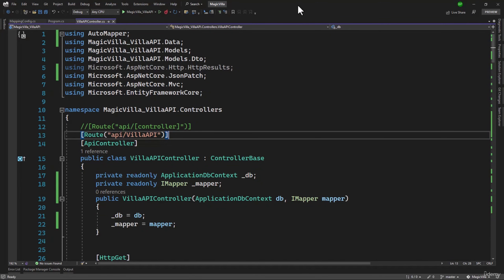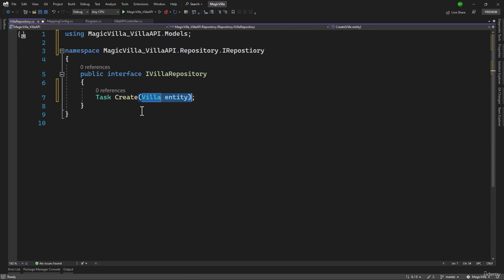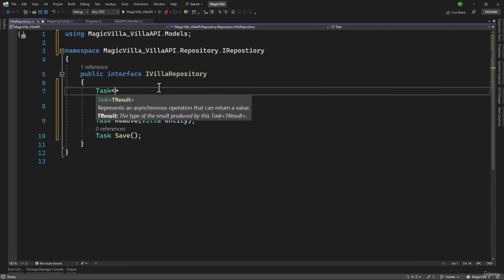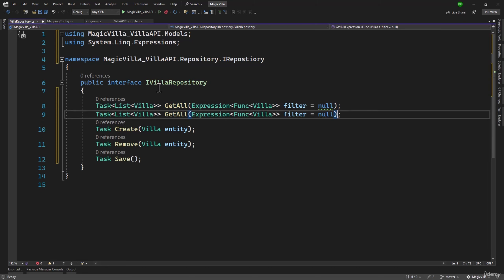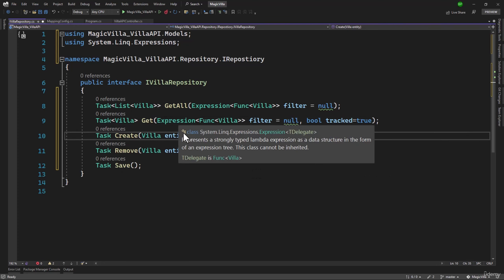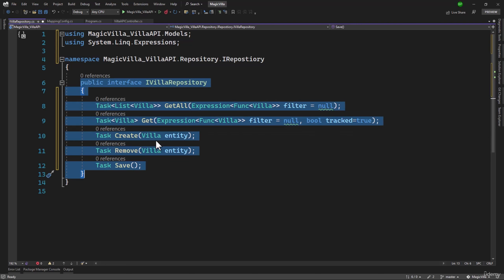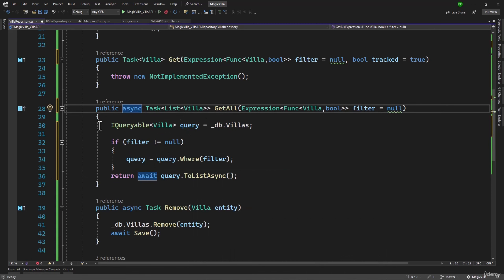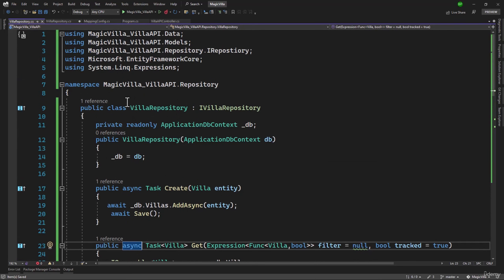6. Repository Pattern in .NET 7 Web API | ASP.NET CORE | SQL | Entity Framework Core | C#